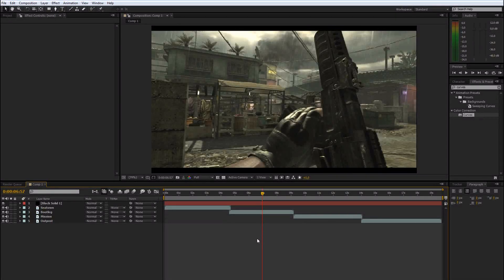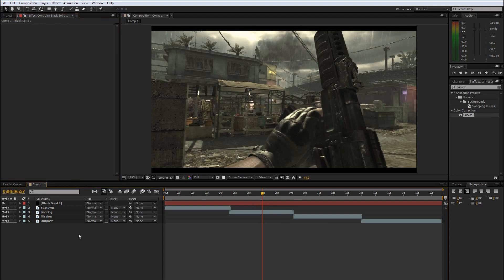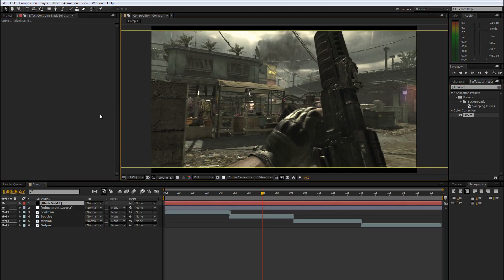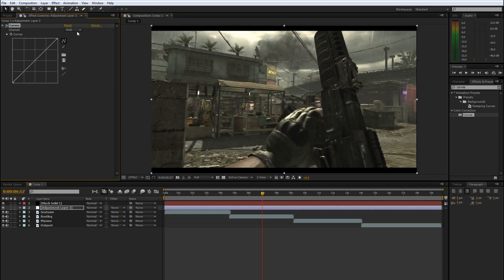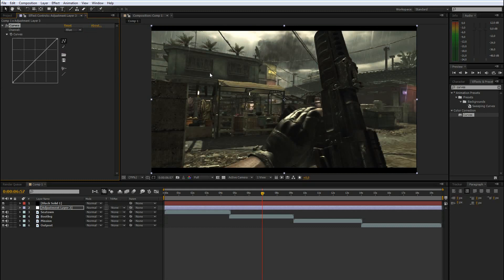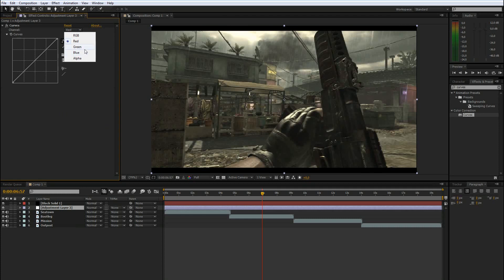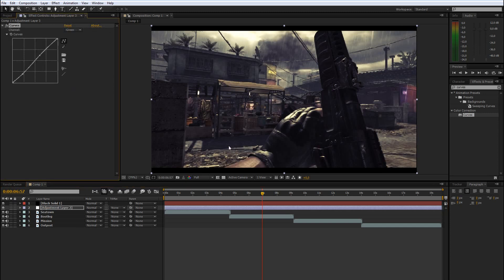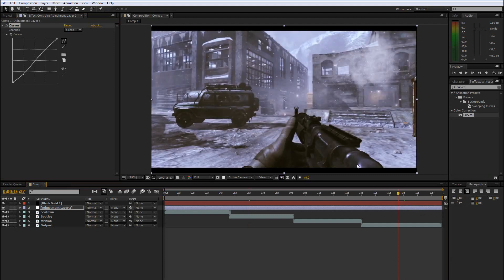After Effects | CC Basics | TutorialMarket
Another tutorial for you guys, school is ending soon so im going to be more active.
Hows everything going with the oce contest?
- Adam